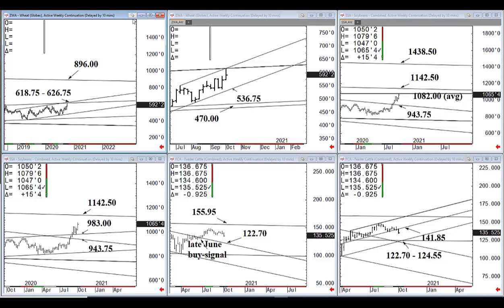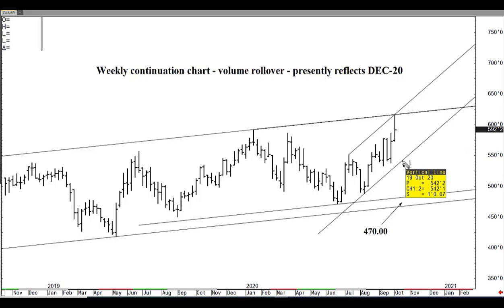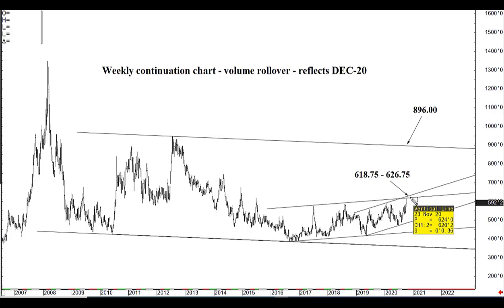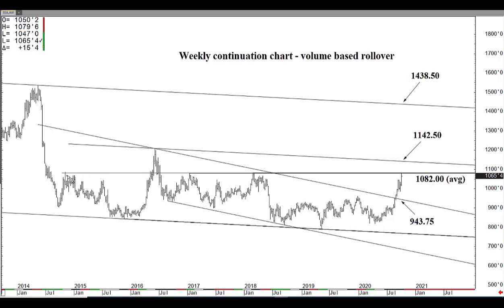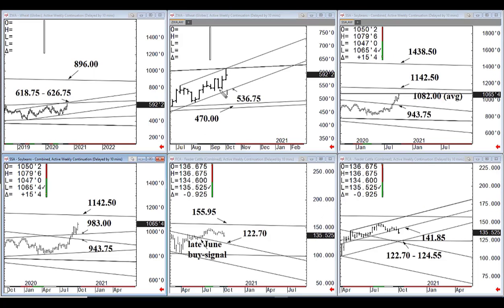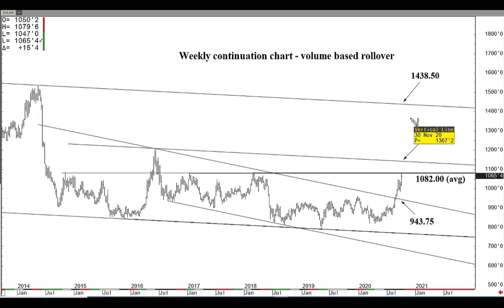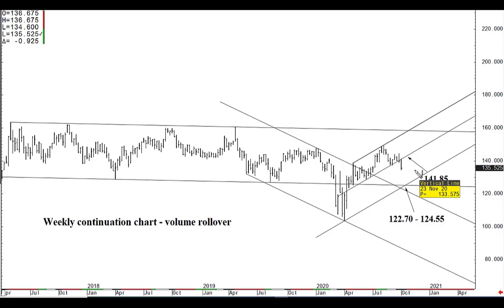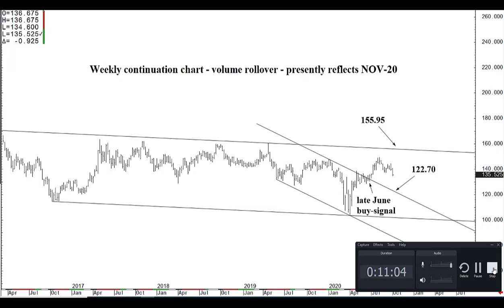AgriTalk Chart Analysis - October 12th